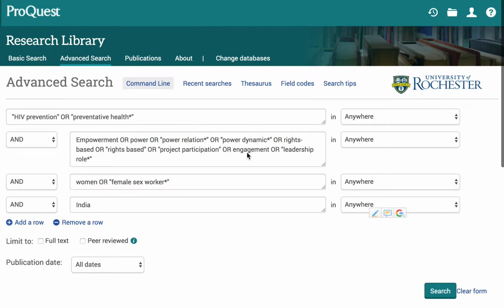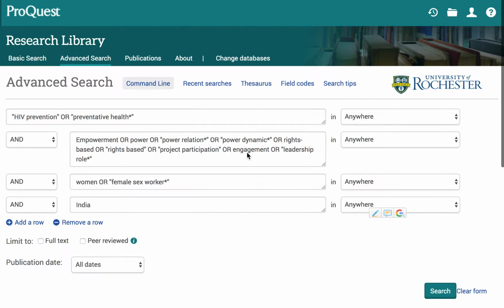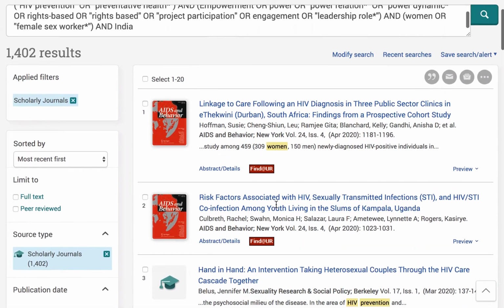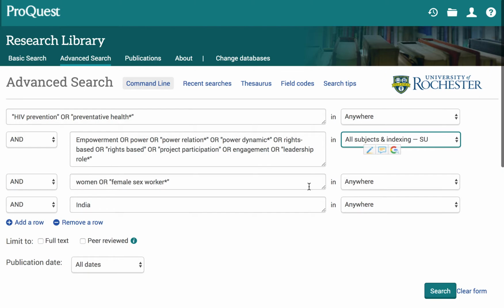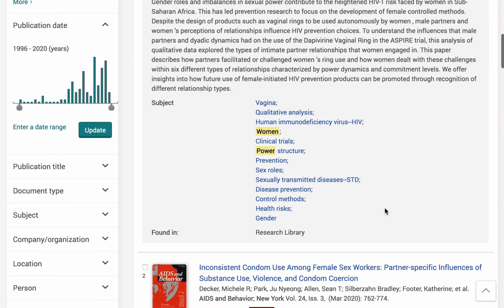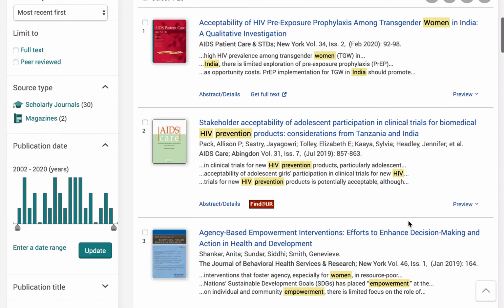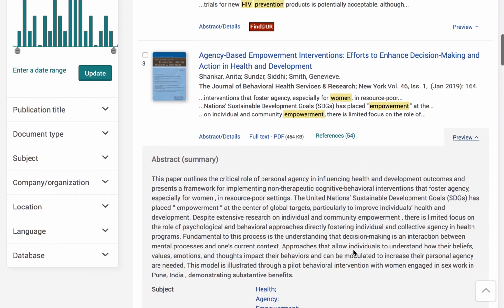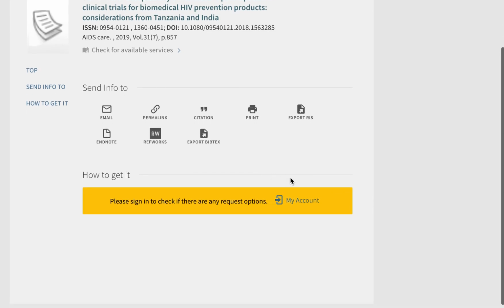Searching A Library Database for Scholarly Articles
Tips on how to find scholarly articles on your topic in a library database.